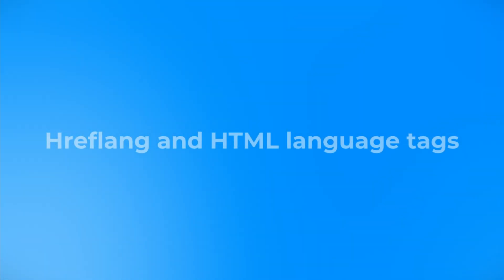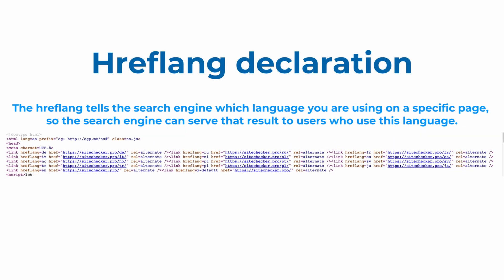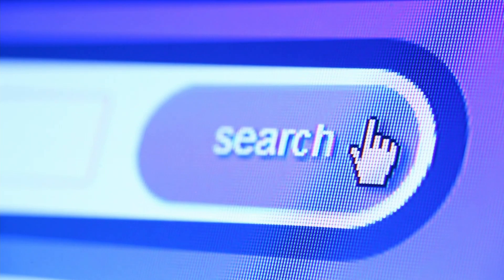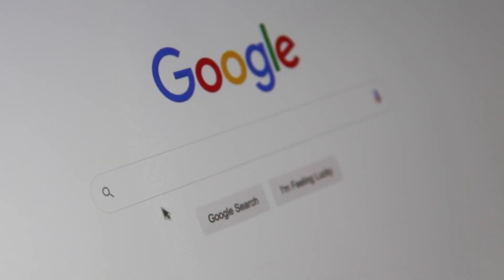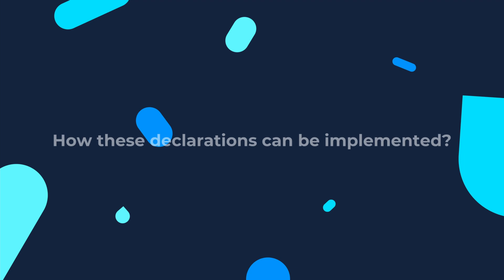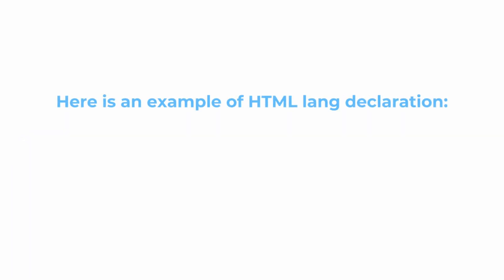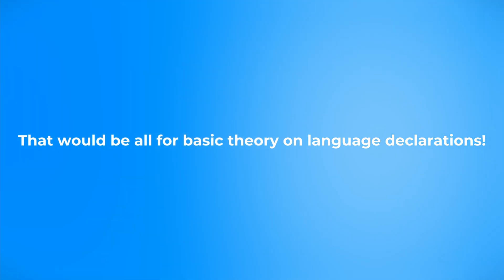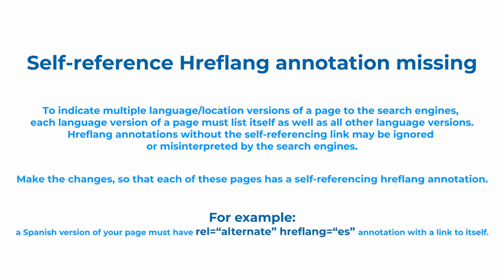How to Fix Self-reference Hreflag Annotation is Missing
- check your website for Hreflang and HTML lang errors

In this video, we will cover some theory behind Hreflang and HTML lang declarations, as well as focus on the issue "Self-reference Hreflag annotation is missing" which can be found in Site Audit on Sitechecker.

To indicate multiple language/location versions of a page to the search engines, each language version of a page must list itself as well as all other language versions.

Hreflang annotations without the self-referencing link may be ignored or misinterpreted by the search engines.

Make the necessary changes, so that each of these pages has a self-referencing hreflang annotation.

For example, a Spanish version of your page must have rel=“alternate” hreflang=“es” annotation with a link to itself.